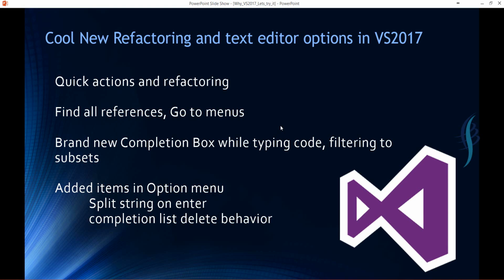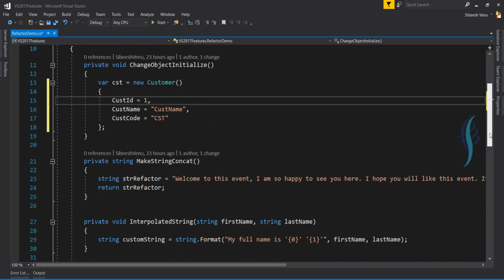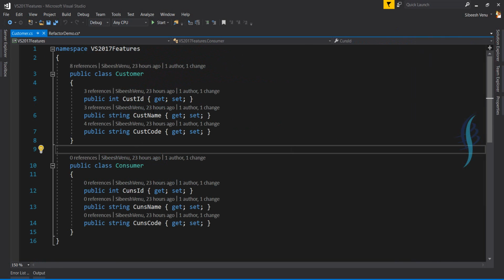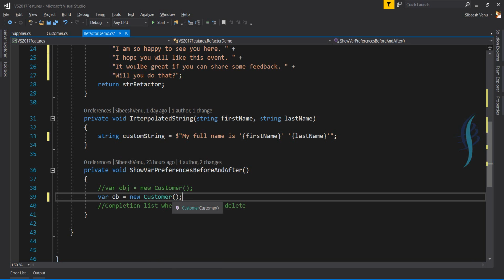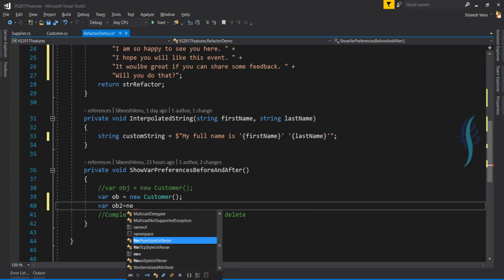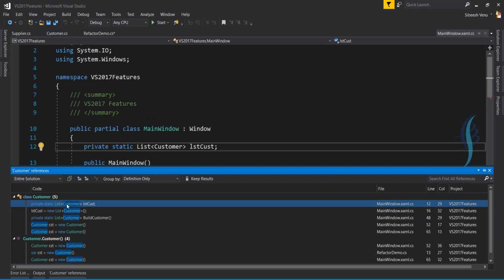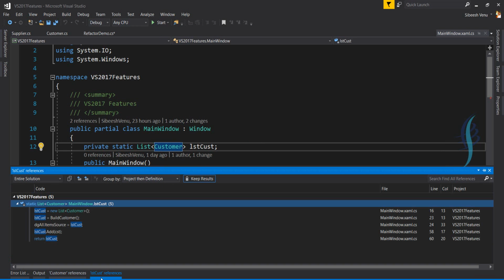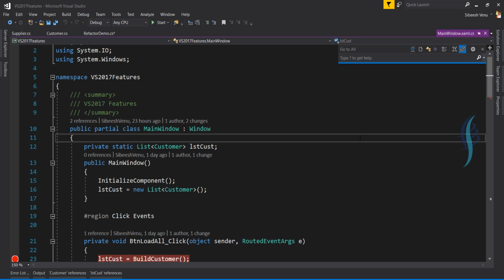The Cool New Refactoring and Text Editor Options in VS2017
Refactoring options are there in all the versions of Visual Studio. But what makes the difefrence in VS2017, in this video we are going to find out that. With the release of VS2017, the team has added few more text editor options which makes the user to do some stuffs in super easy manner, here will will be discussing that too. I hope you will like this.